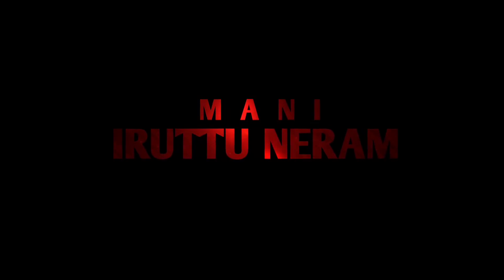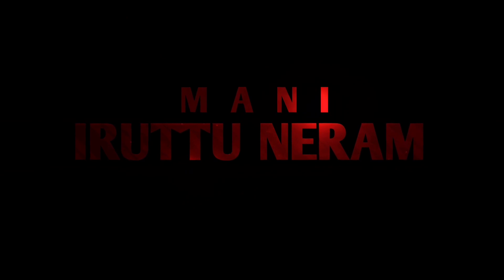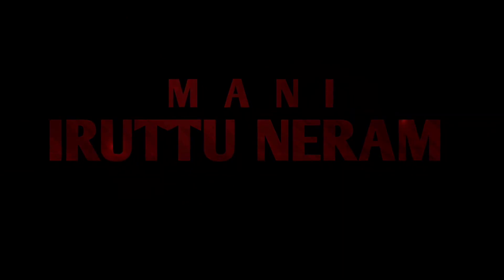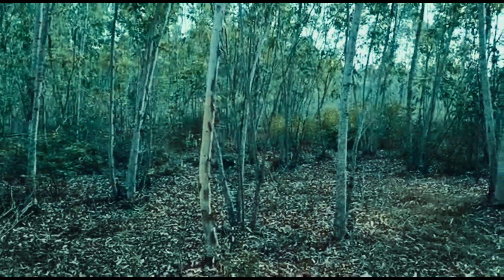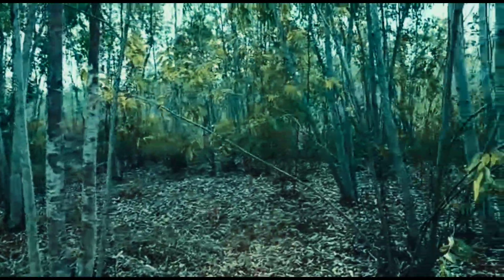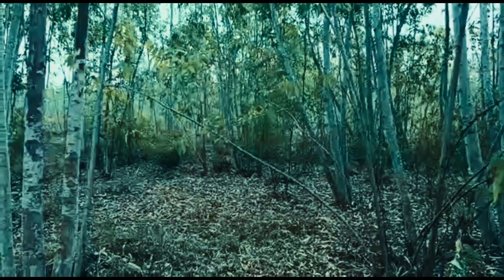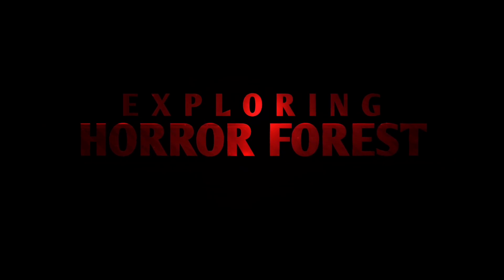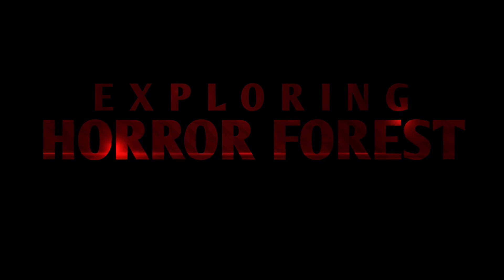ghost forest IRUTTU Neram mani explore teaser promo (6 March 2023) horror place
mani # abundant place# building # ghost building# ritual# ghostek story# ghost video
simplysarath

Instagram ID.ghost mani iruttu neran